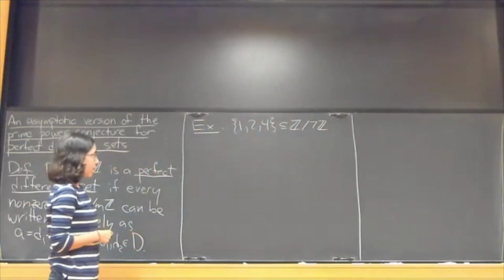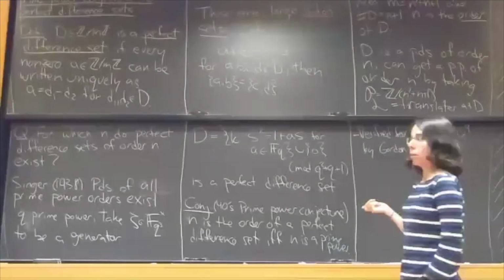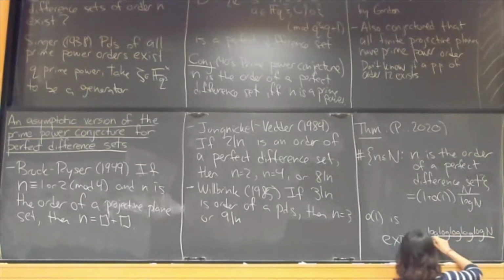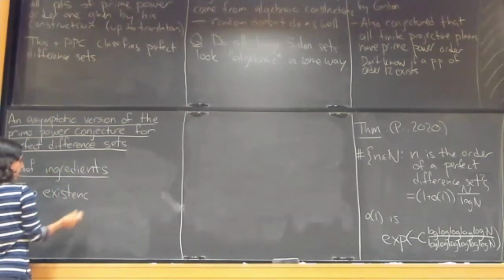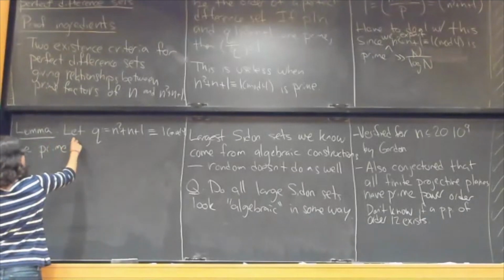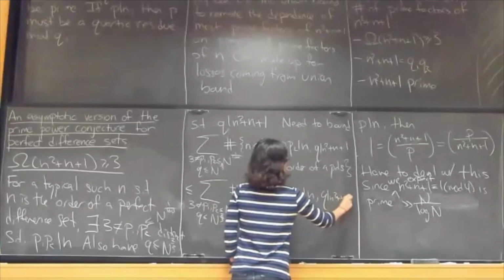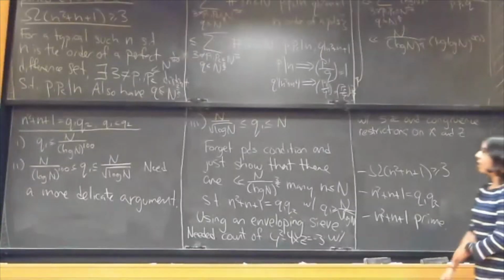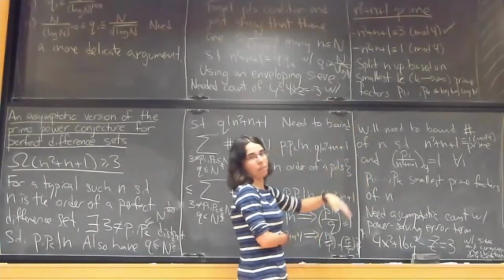An asymptotic version of the prime power conjecture for perfect difference sets - Sarah Peluse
Topic:  An asymptotic version of the prime power conjecture for perfect difference sets
Speaker: Sarah Peluse